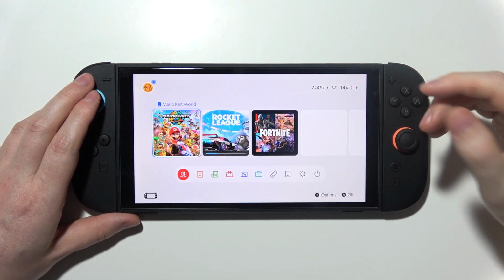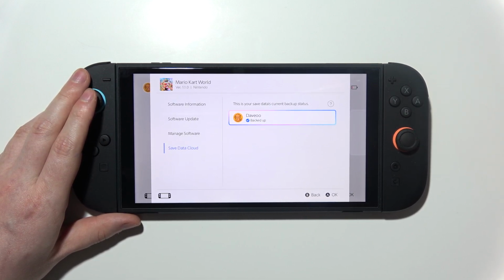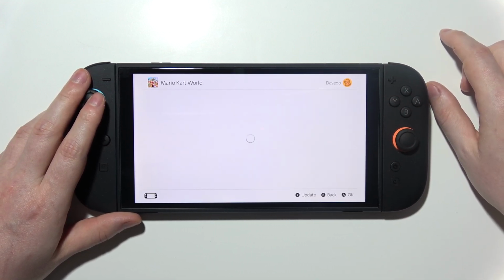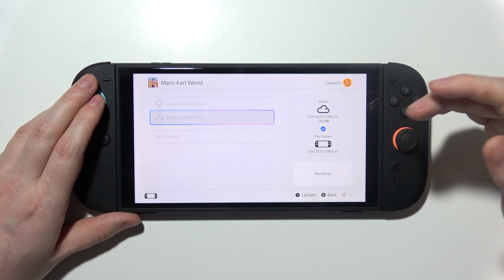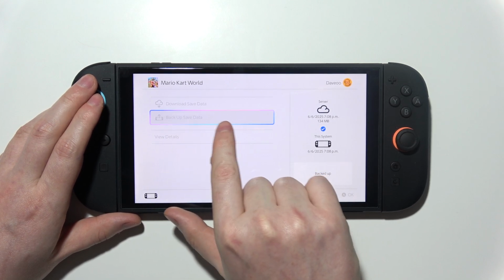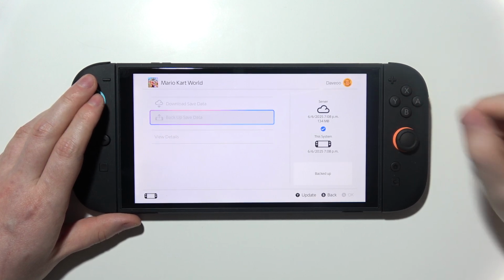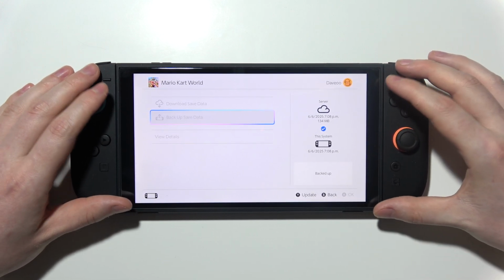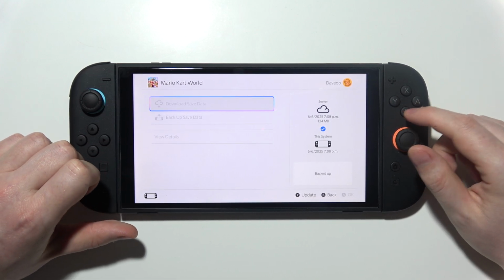Nintendo Switch 2 - How to Download Cloud Save Games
Need your old data? Here’s how to access and download cloud save files on Nintendo Switch 2. Learn how to activate Nintendo Switch 2 cloud sync, restore saved games from your account, and manage online storage for safe game progress backup and recovery.
You'll also find other videos about Nintendo Switch 2 on my channel, so feel free to check out what tutorials I've recorded for you.